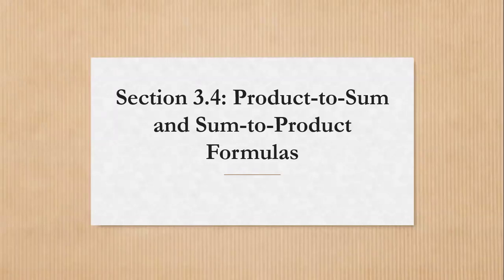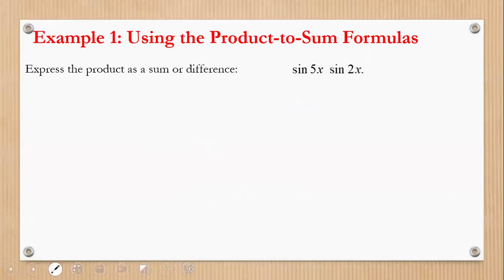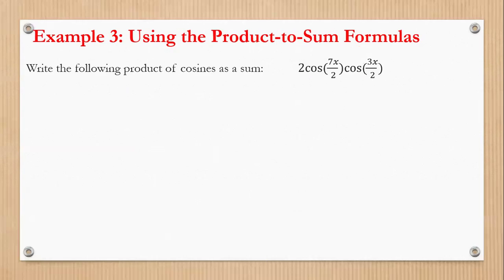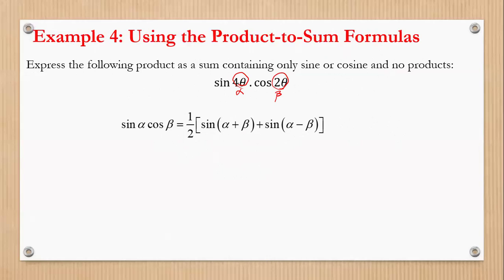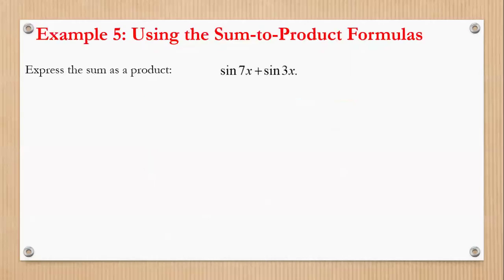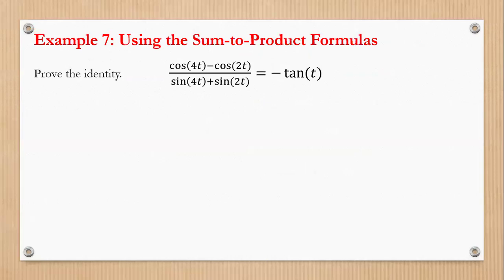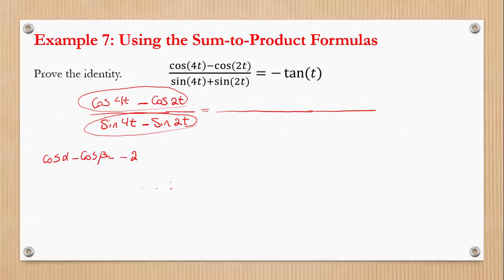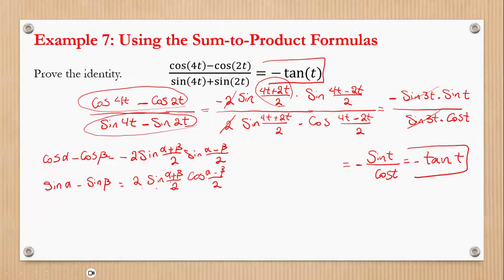Math 4A - Chapter 3 - Section 3.4 - Product-to-Sum and Sum-to-Product Formulas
Product-to-Sum and Sum-to-Product Trigonometric Identities